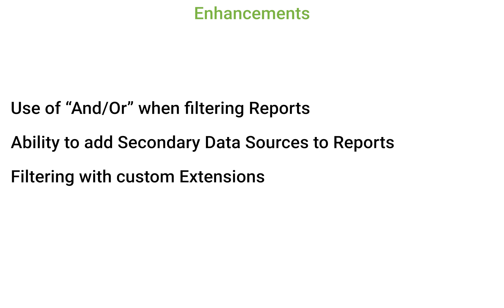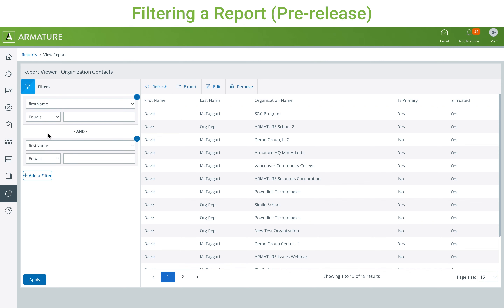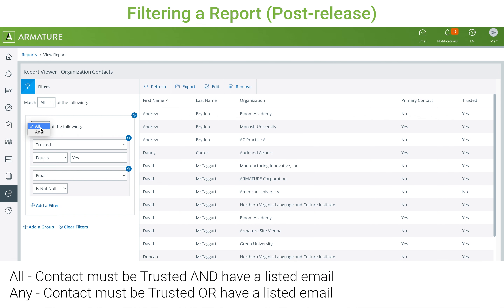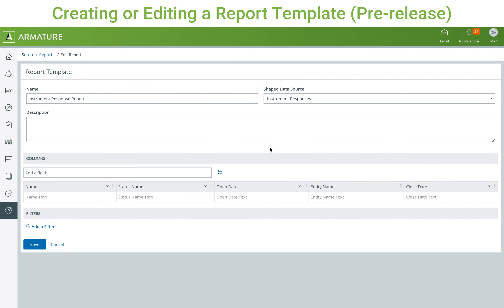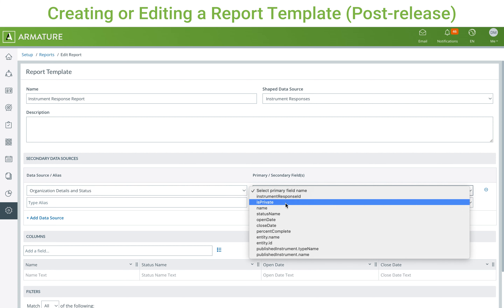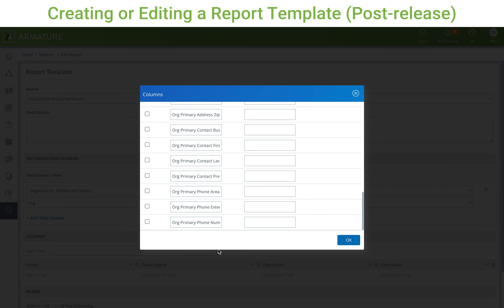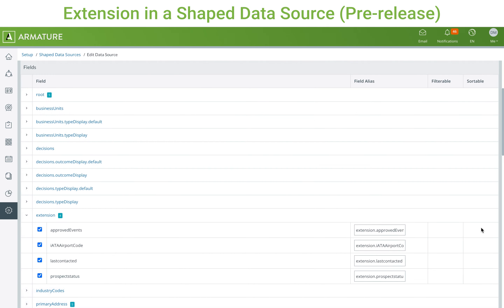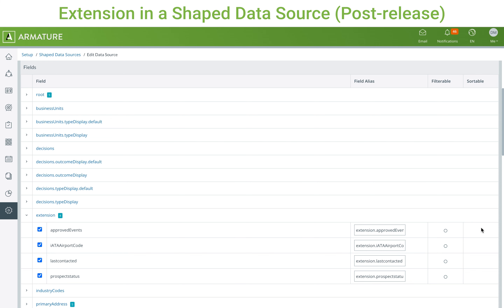ARMATURE Fabric Training - Report Enhancements | Accreditation & Certification Management Software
Learn about reporting in ARMATURE Fabric along with some recent enhancements. Accreditation and certification management software.